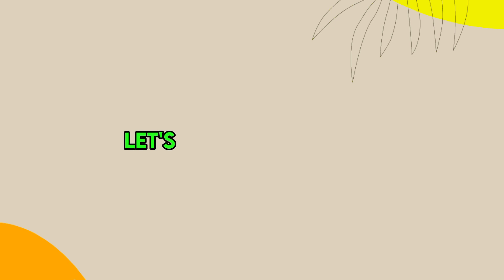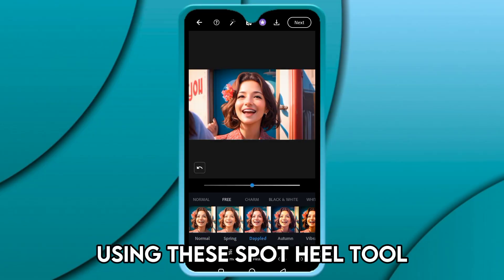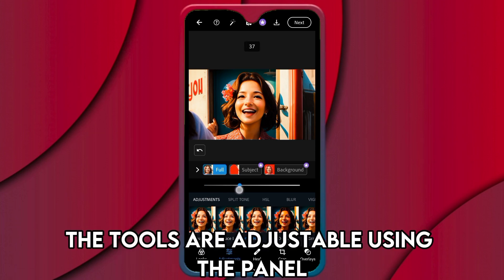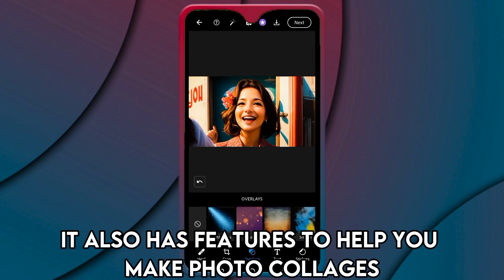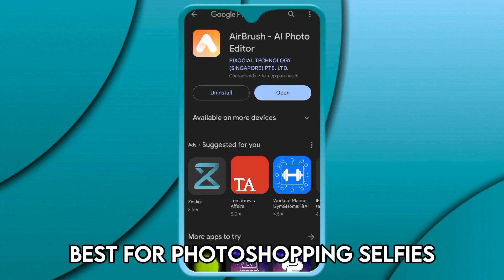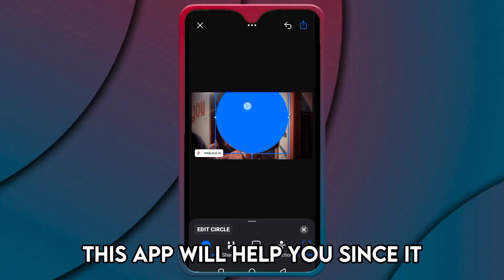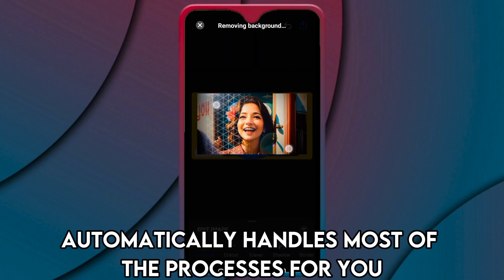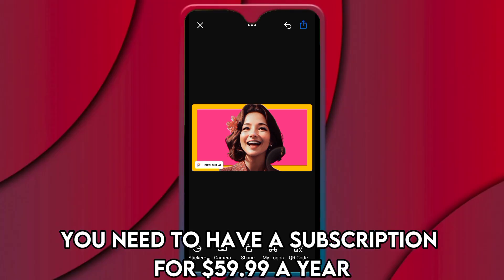Best Apps to Remove Objects from Photos: iPhone & Android (Which App is Best for Object Removal?)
Best Apps to Remove Objects from Photos: iPhone & Android (Which App is Best for Object Removal?). Welcome to our video on the best apps to remove objects from photos.

Adobe Photoshop Express- best for editing videos on the go
If you are occupied and want to edit your images fast, this app will help you remove unwanted objects using the spot heal tool, add special effects to your photos, resize your images for posts, or handle basic editing.

AirBrush - best for photoshopping selfies
If you are a selfie lover and want to remove erratic hair, remove dark spots, and blemishes, this app is best suited for you.

Pixelcut- best for simple object removal
This app helps you remove background objects by easily swiping. If you are a beginner, this app will help you since it automatically handles most of the processes for you.